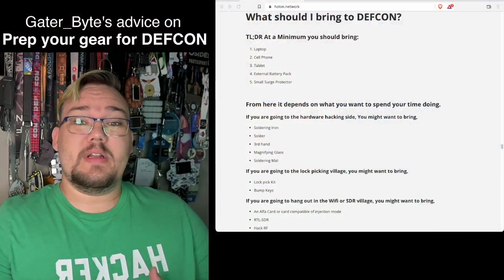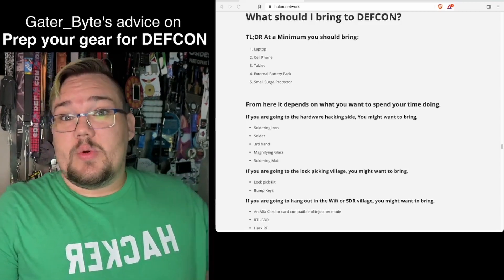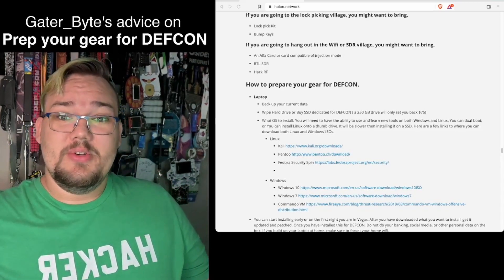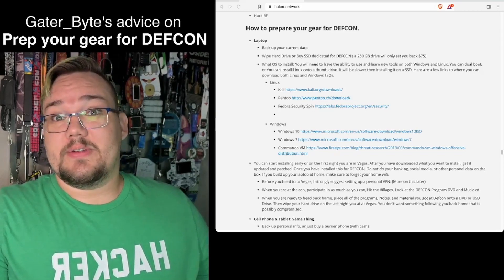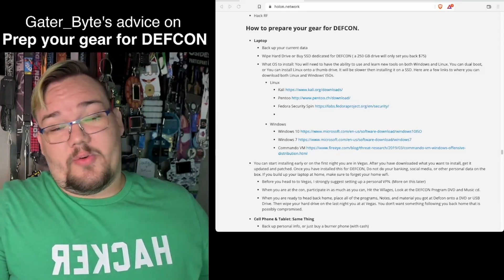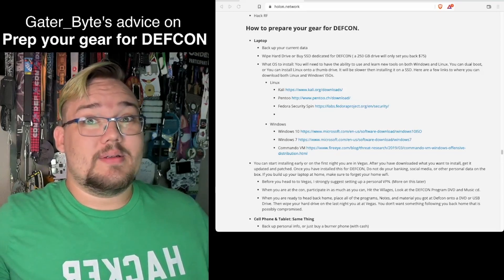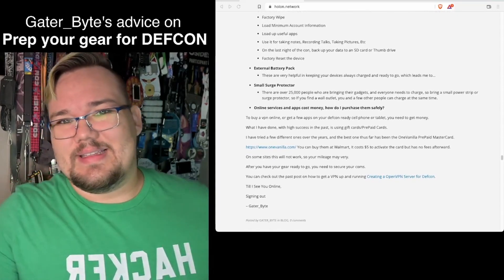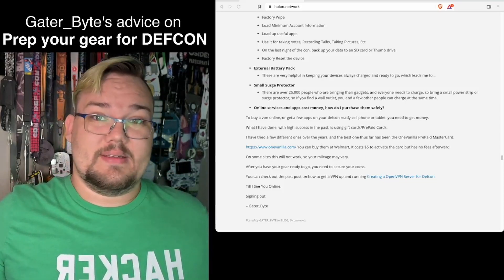Gater Bytes Advice On Prep Your Gear For DEFCON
TL;DR At a Minimum you should bring:
Laptop
Cell Phone
Tablet
External Battery Pack
Small Surge Protector